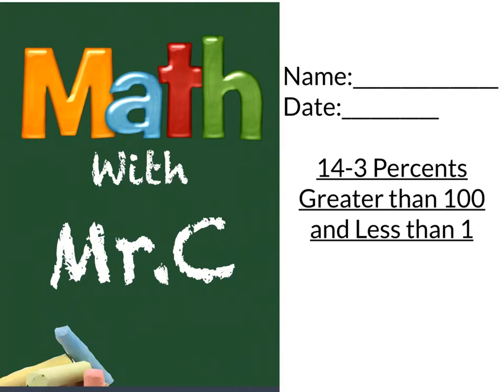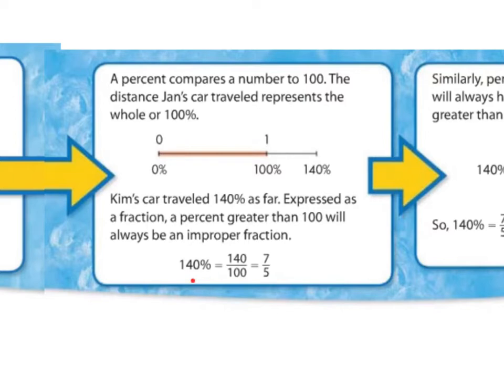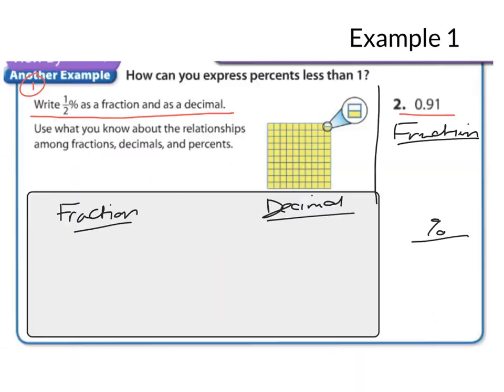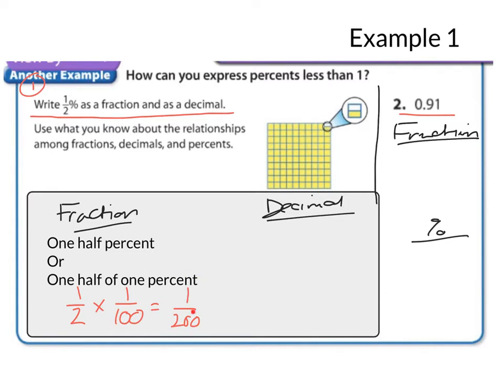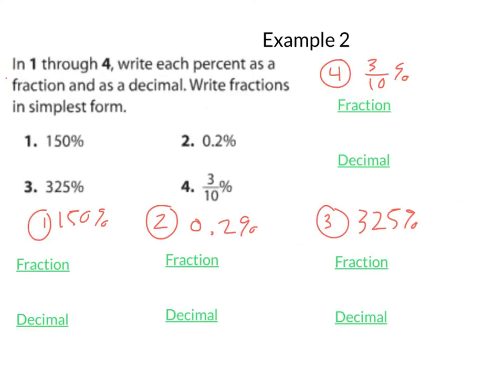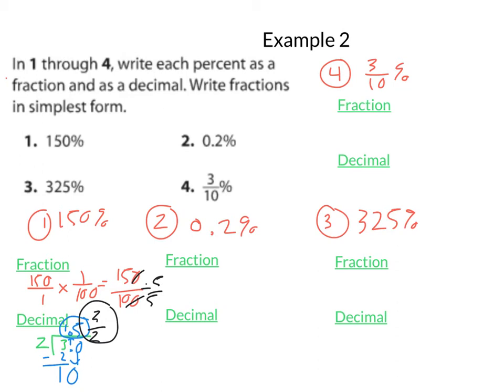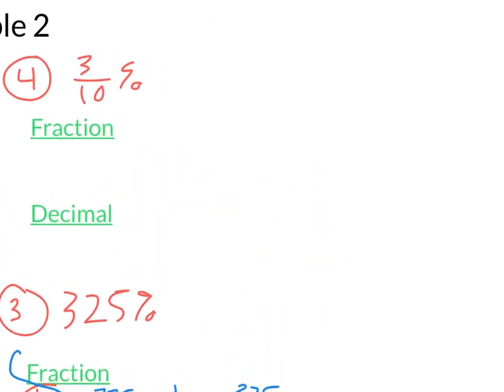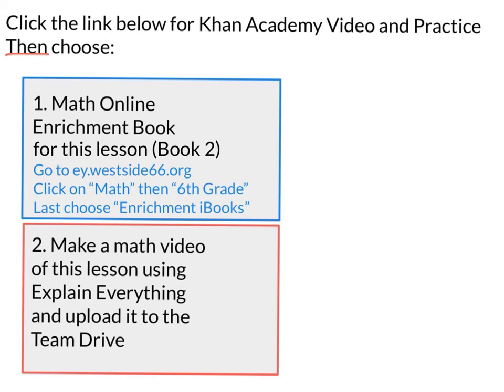14-3 Percents Greater than 100 and Less than 1